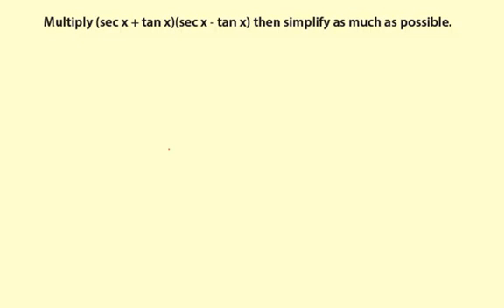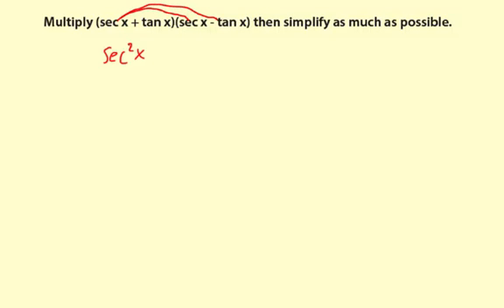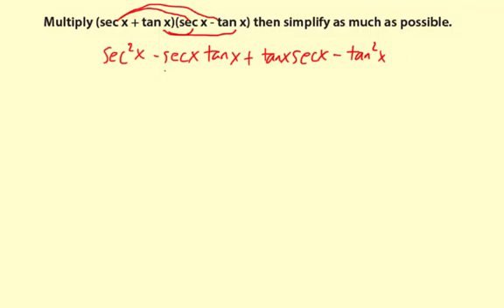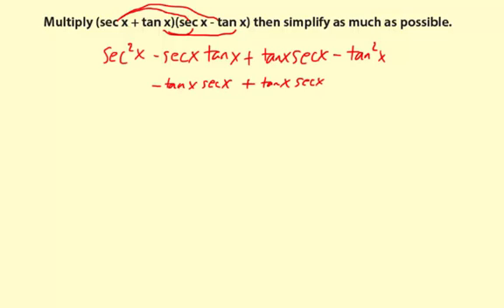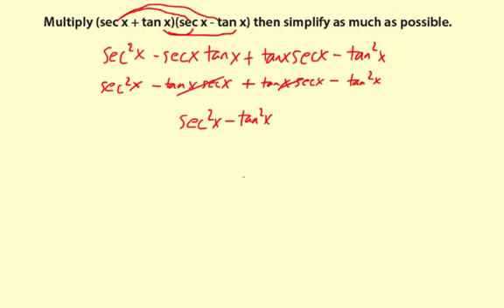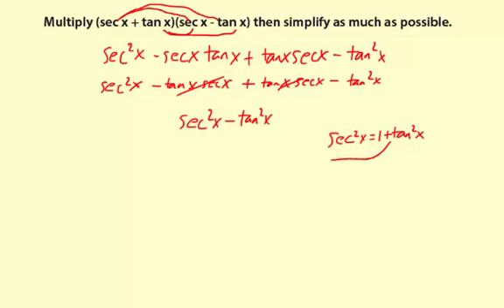12factorTrig3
Multiplying two trigonometric expressions